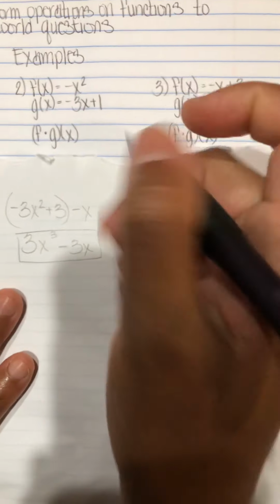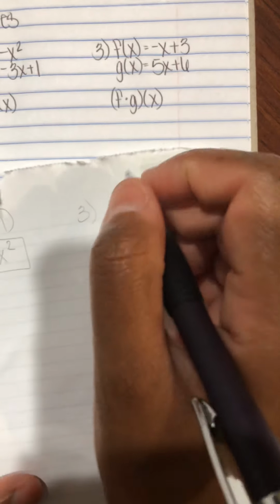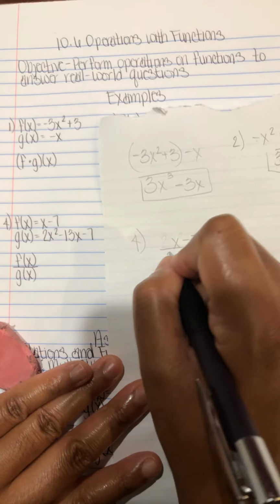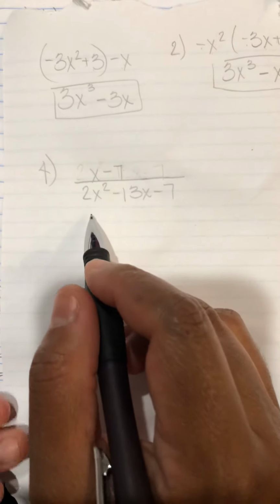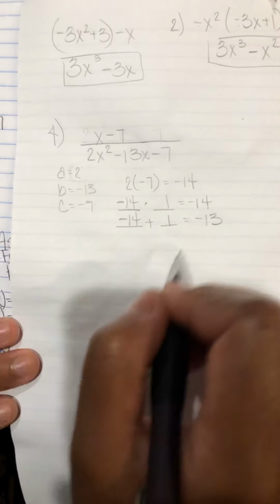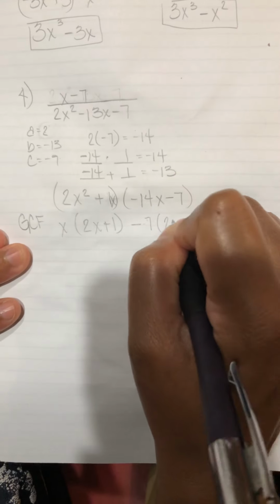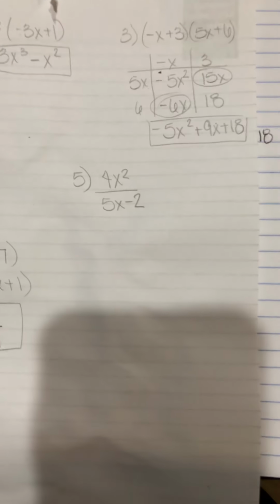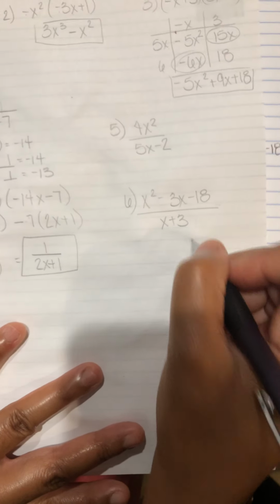10.6 Operations with Functions Day 3